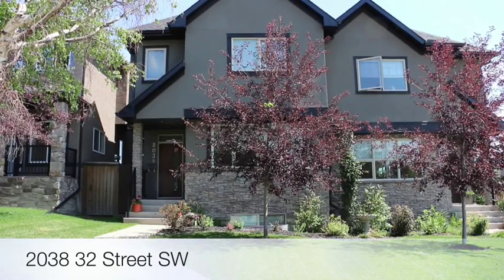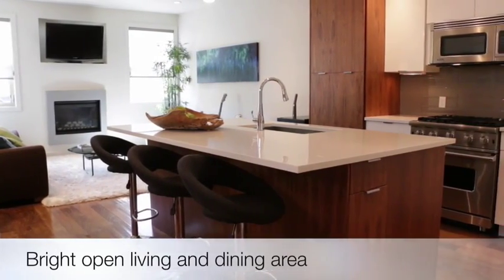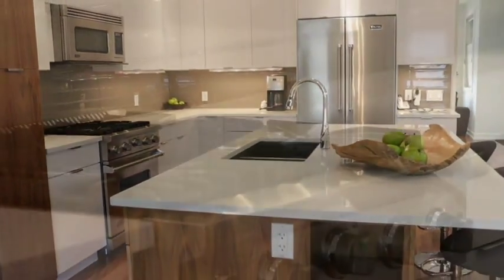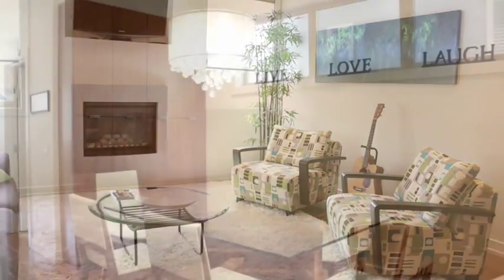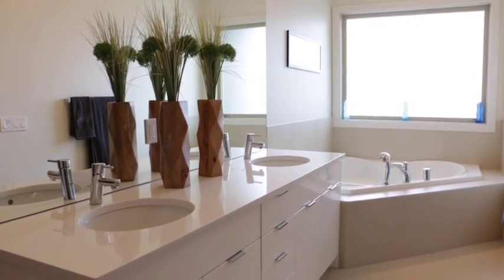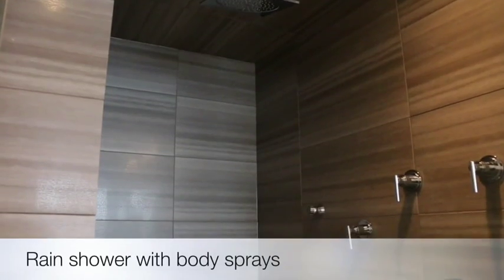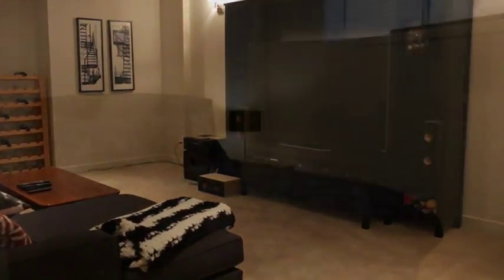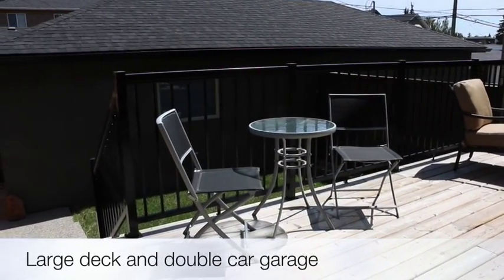4 Bedroom Inner City Calgary Home for Sale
This CONTEMPORARY INNER CITY Calgary home is located on a beautiful street in Killarney and WALKING DISTANCE to the train. Everything CLOSE BY, including the Killarney Aquatic and Rec Centre, playground around the corner and easy access to restaurants and shopping. HIGH END FINISHINGS throughout include all VIKING appliances in the kitchen, QUARTZ countertops, CUSTOM CABINETRY with soft close hinges, and beautiful hand scraped WALNUT HARDWOOD on the main floor. You will enjoy the 9 ft ceilings throughout and plenty of LARGE WINDOWS for NATURAL LIGHT. Upstairs, LARGE BRIGHT master with VAULTED CEILINGS, walk in closet and your ensuite comes complete with an amazing large tiled shower with BODY SPRAYS. The basement has your 4th bedroom, full bath and MEDIA/family room. No expense spared with a TANKLESS HOT WATER system and high efficiency furnace. Large east facing deck for that BEAUTIFUL morning sun soaking into your kitchen and a double car garage, dry walled and insulated out back.